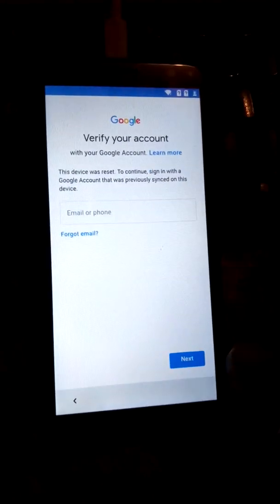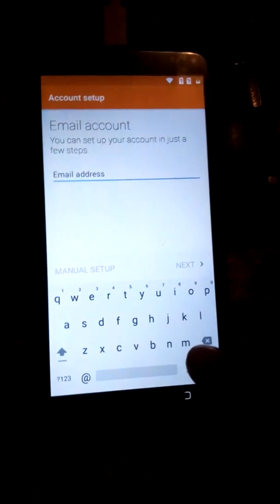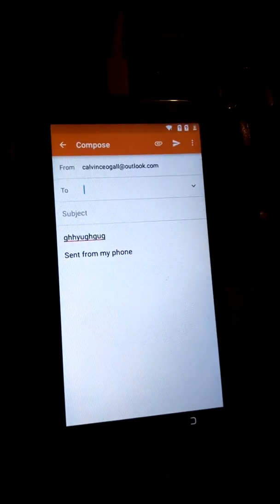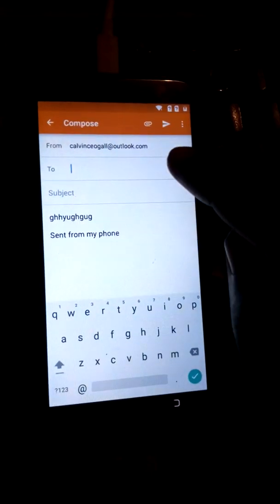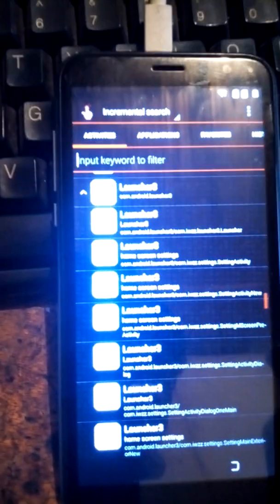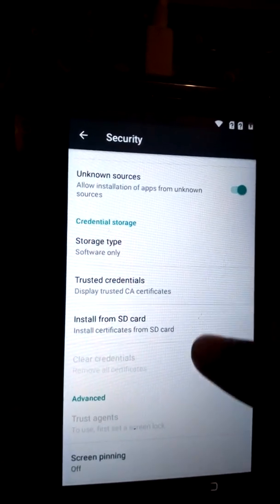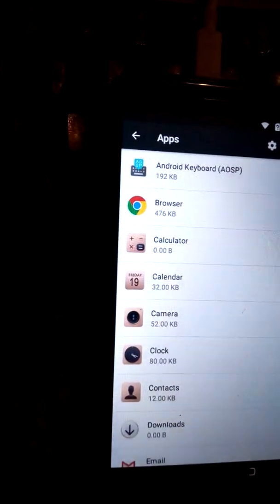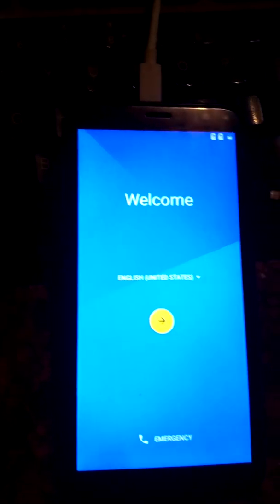How to bypass Google account on TECNO POUVOIR